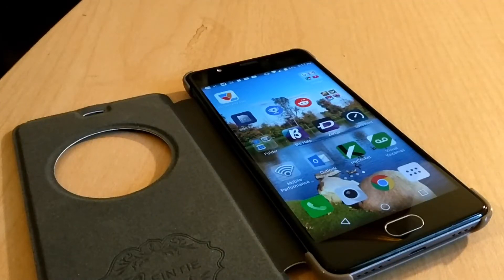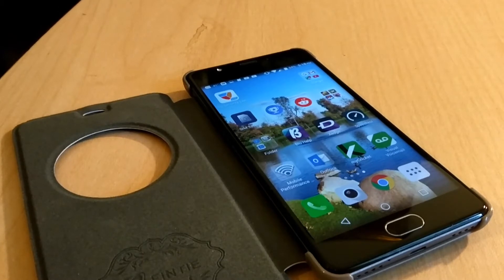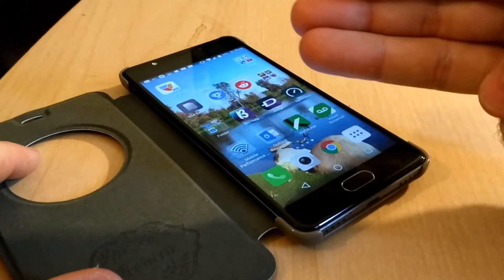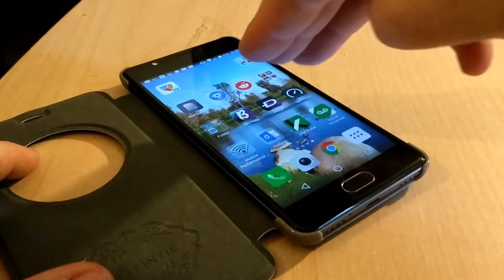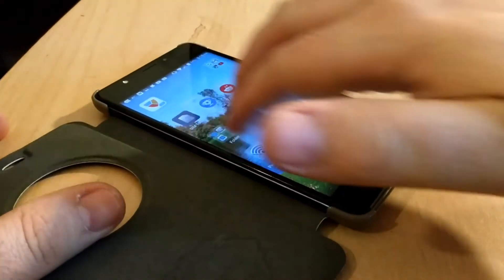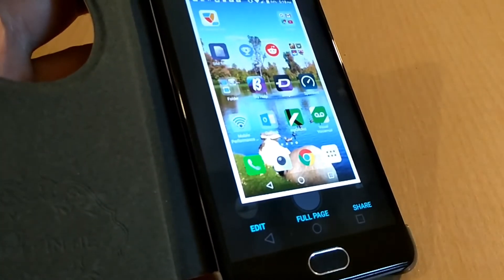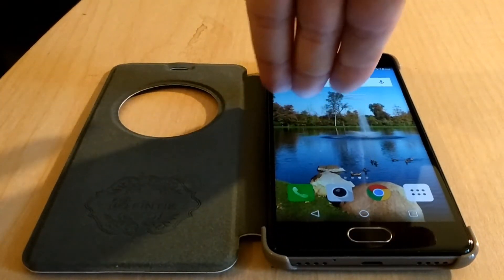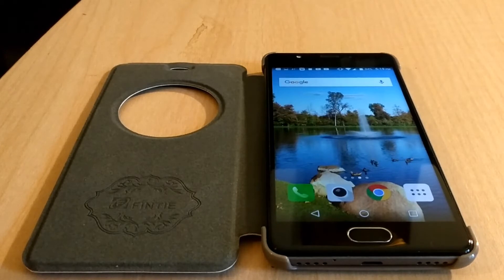How To Take A Screenshot On The BLU LIFE ONE X2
I show you how to take a screenshot on the Blu Life One X2. Watch till the end